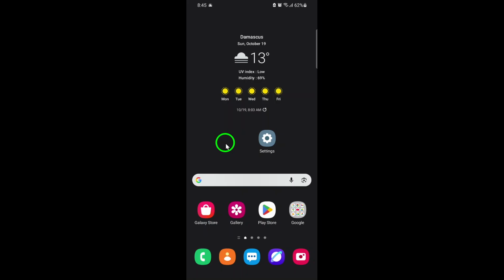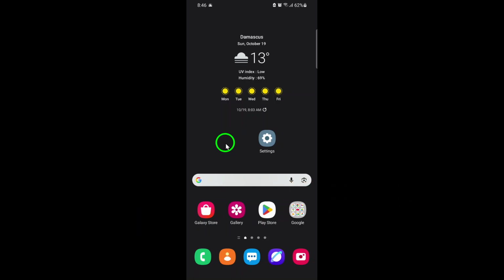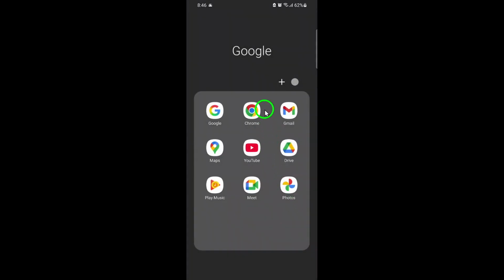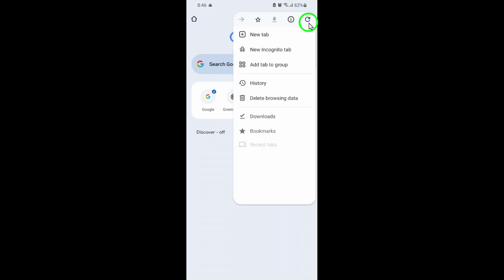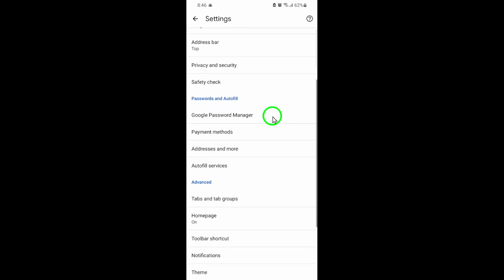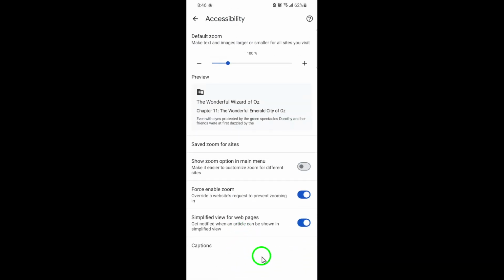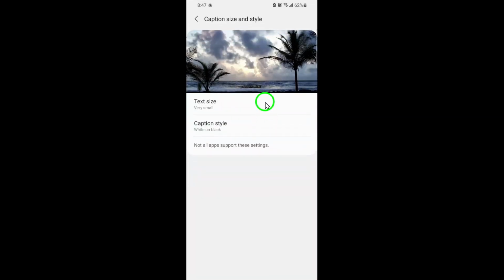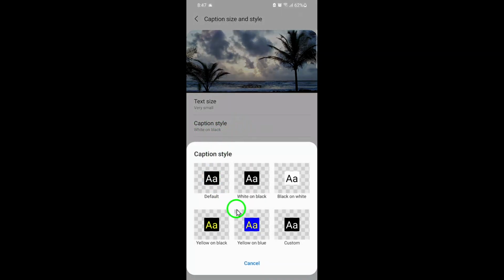How To Change Caption Style in Google Chrome (Updated)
Learn how to change caption style in Google Chrome with this simple step-by-step guide. This updated tutorial will help you customize captions on your phone to make them easier to read and better suited to your preferences.

Steps to change caption style in Google Chrome:

1. Open the Google Chrome app on your phone

2. Tap the ⋮ (three dots) in the top-right corner

3. Select Settings

4. Scroll down and tap Accessibility

5. Tap Captions

6. Tap Caption Size and Style

7. Tap Caption Style and choose the one you prefer-
Timeline:
00:00 Start
00:12 How to do it
01:05 End